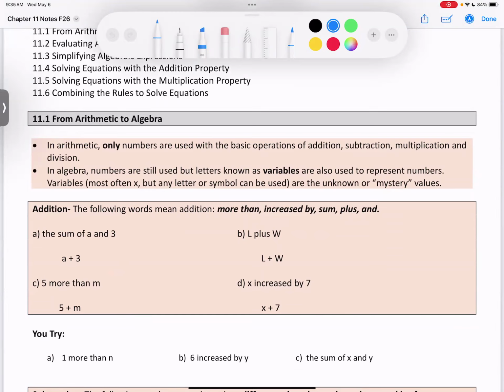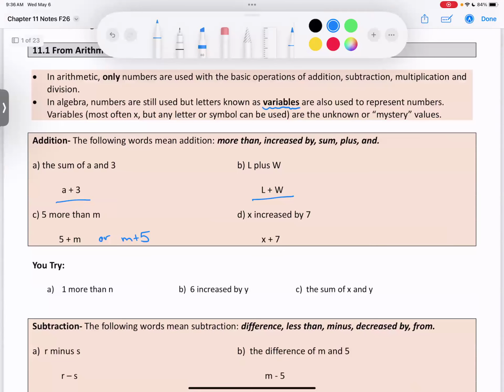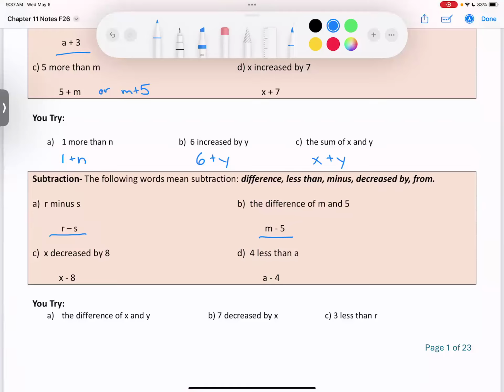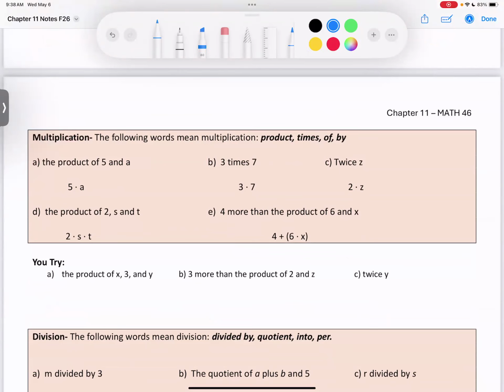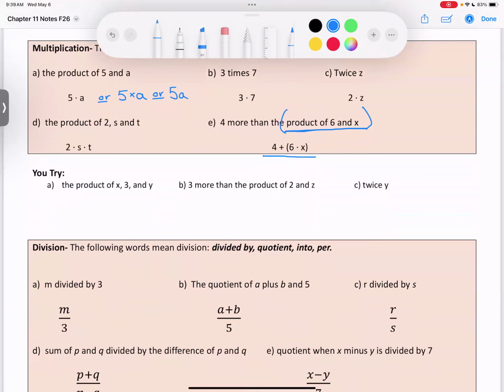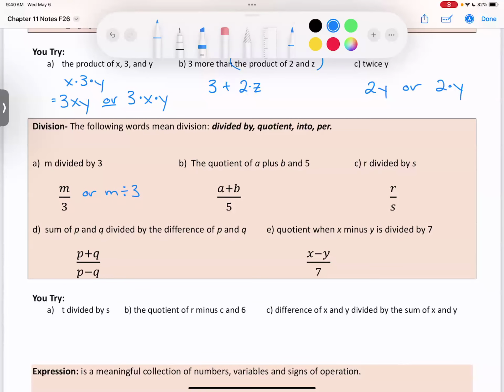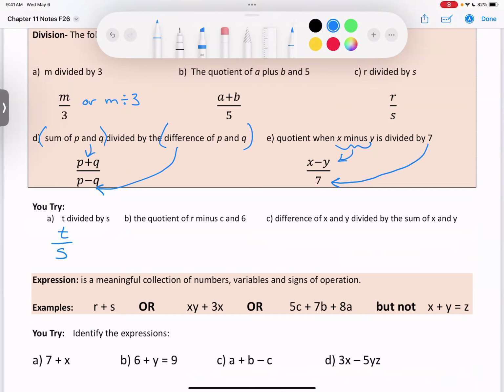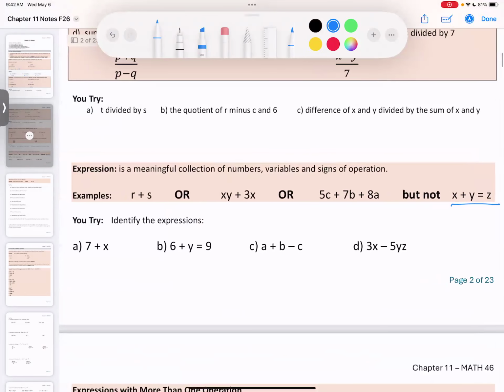Math 46 11.1 part I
From Arithmetic to Algebra Part 1